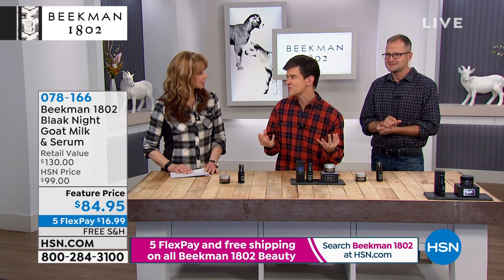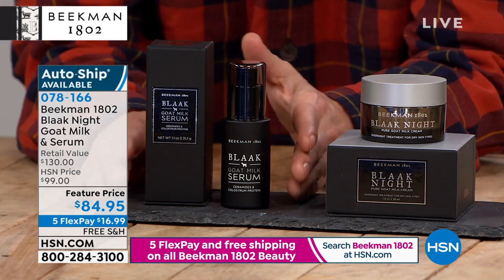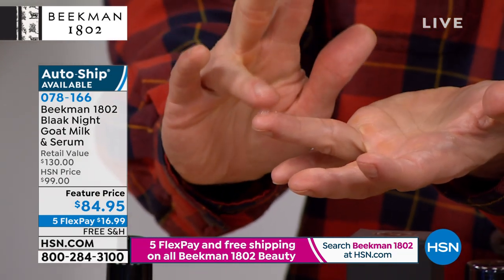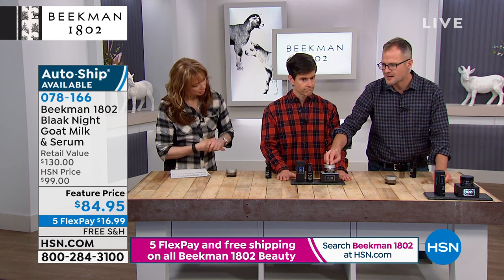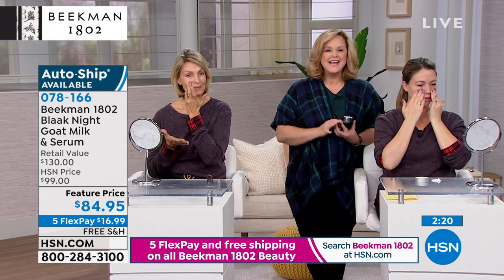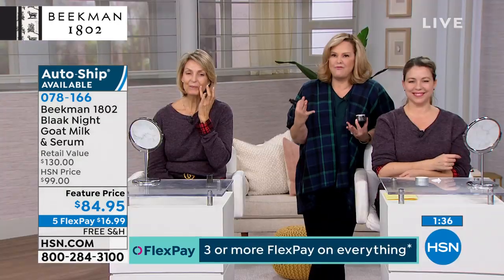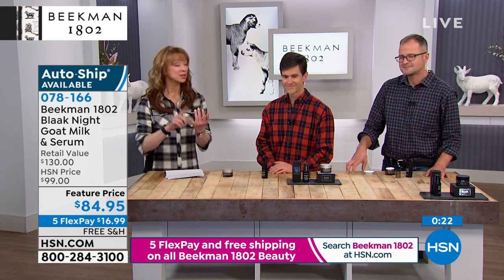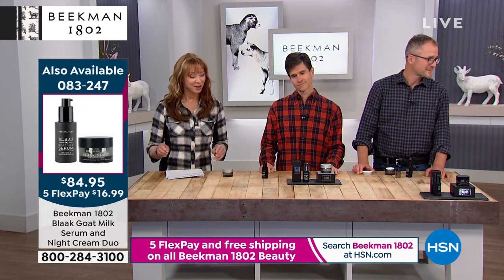Beekman 1802 Blaak Night Goat Milk Cream Serum Dry Ski...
Beekman 1802 Blaak Night Goat Milk Cream   Serum Dry Skin AutoShip

This duo offers concentrated ingredients such as vitamin rich goat milk, colostrum and other key ingredients to help hydrate, smooth and even out the look of skin's tone.

    1 fl. oz. Blaak Night Goat Milk Cream For Dry Skin
    1.1 oz. Blaak Goat Milk Serum

Blaak Night Goat Milk Cream For Dry Skin

    Helps hydrate skin
    Skin feels softer and looks smoother
    Enriched with goat milk, which is rich in vitamins, colostrum from dairy cows, peptides and other key ingredients
    Free of sulfates, parabens, petroleum and phosphate
    Lightly scented with lavender essential oil to relax and soothe the senses

Blaak Goat Milk Serum

    Helps improve the look of skin and smooth the appearance of wrinkles
    Helps seal in moisture
    Helps condition skin
    Provides an antioxidant boost to fight against free radical aggressors
    Helps improve the feel of softness and suppleness

    Blaak Night Goat Milk Cream for Dry Skin Gently apply a dime to quarter sized amount into freshly cleaned skin before bedtime. Leave on like a mask to allow the formula to soak into extra dry skin. For best results, use apply a thin layer in the morning and a heavier layer at night.
    Blaak Goat Milk Serum Apply to freshly cleansed skin as the first step before any other skincare products and prior to applying makeup. Pump a peasized amount and apply directly to face. Using the tips of your fingers, gently pat an even layer onto freshly cleansed skin. Use twice daily, morning and night.